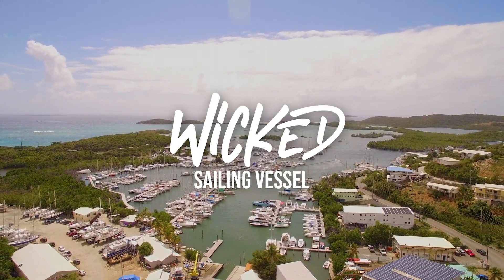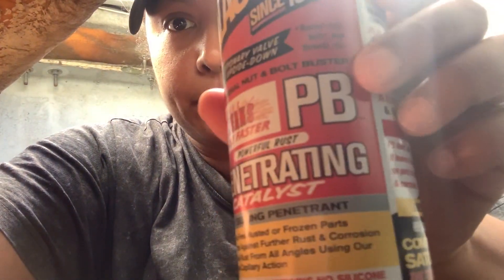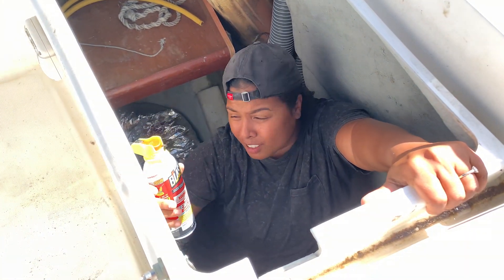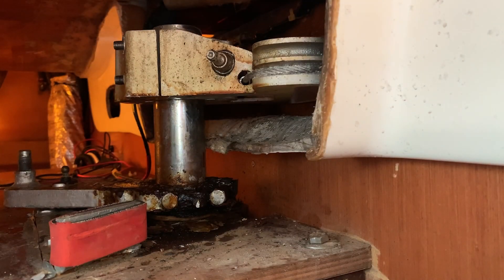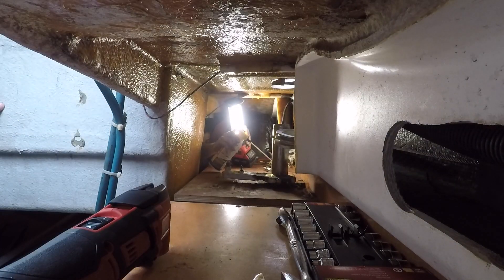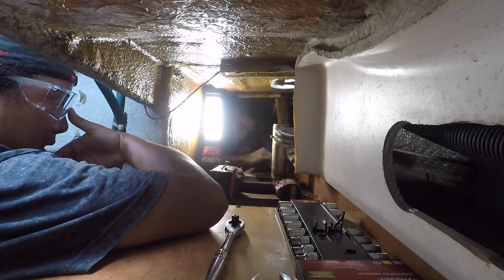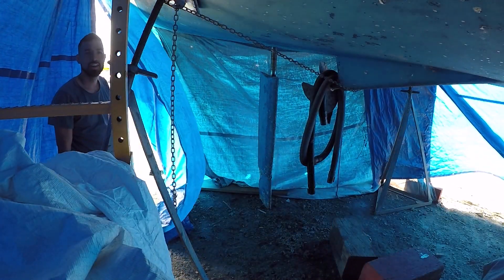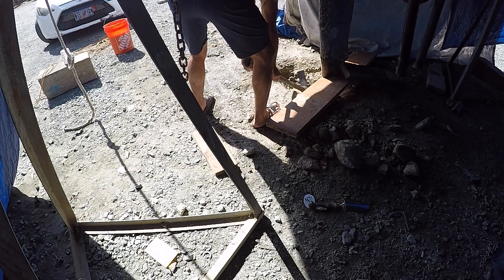Dropping the Rudder on a 43 Beneteau Oceanis | Sailing Wicked 4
Welcome Back!

Besides the damage to the starboard side of the hull the most obvious damage was that of the rudder. The bottom part of the rudder had been broken off when beach but all else looked to be in pretty good shape. What we thought would be a quick 1 or 2 hour job ended up taking us alllllll day.

After months of "couch sailing" on YouTube we decided it was time to stop dreaming and dream and start living it. Brit has wanted to sail and own boat for many years but it was always something that didn't seem it could possible for us. Until we stumbled across countless and I mean countless YouTube Channels like, La Vagabonde, Beau & Brandy, Sailing Uma, SV Delos, Parlay Revival, Tula's Endless Summer, Odd Life Crafting, Expedition Evans and the list goes on. We can only hope to inspire one person to chase their dreams as they have inspired us to.

After what seemed like a long search for a sailboat we learned about hurricane damaged boats for auction down in the Caribbean. We came across a listing for a 43 Beneteau Oceanis that was currently being auctioned. We put in our bid and got out bid a few times before finally winning in the end. We had a short window to get from California to St. Thomas USVI to secure our purchase.

Now the fun begins! It is time to refit this hurricane damaged sailboat make her our own.

Matty, Brit & Wicked :)